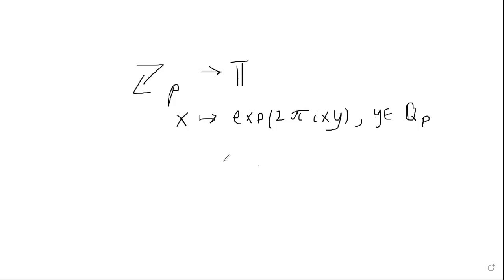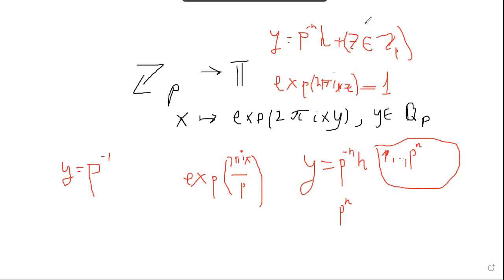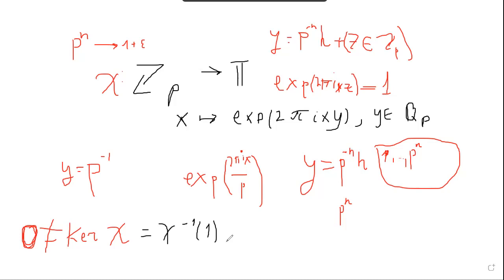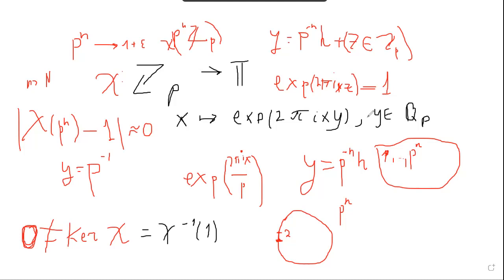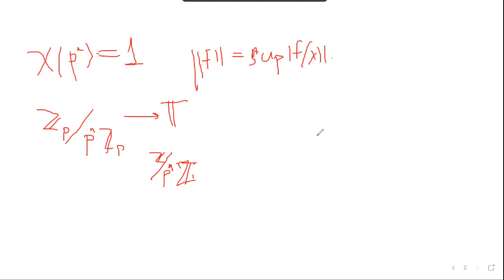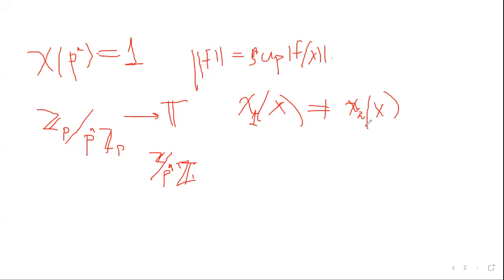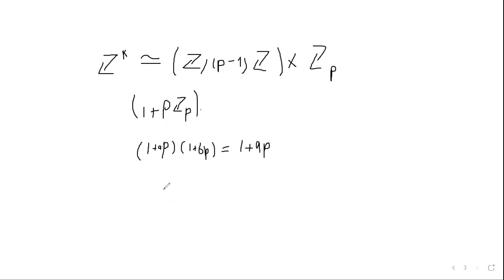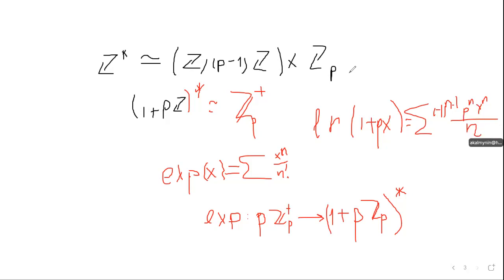Kalmynin A. Introduction to Algebraic number theory. 2021-11-17 Seminar 9 Part 2